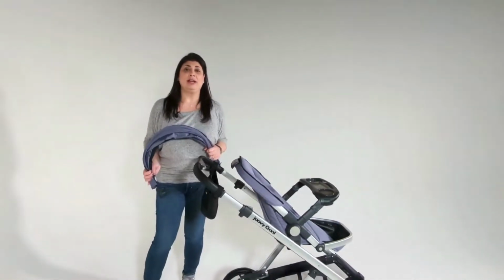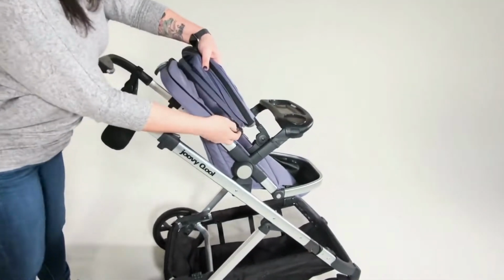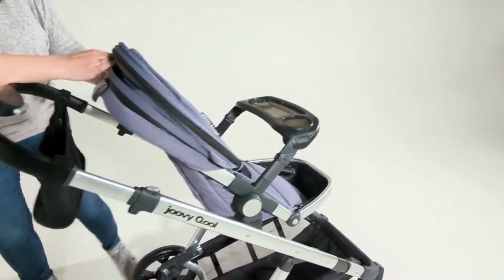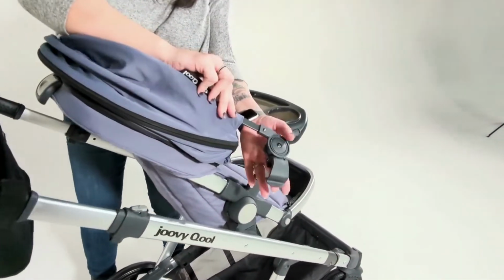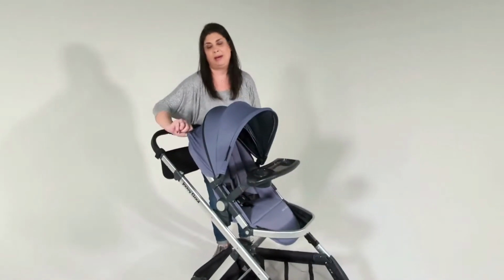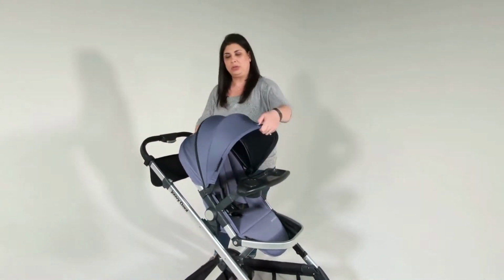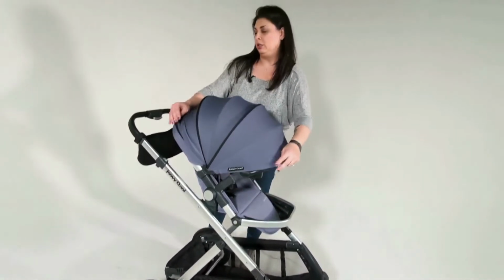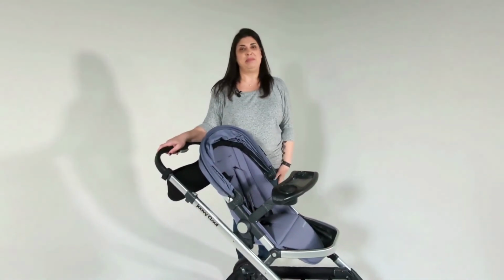How To Install the Canopy on your Qool Stroller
Remember, there are more than 50 ways to customize this stroller, so it’s sure to be the perfect fit for you and your family.

Unparalleled comfort and safety, thanks to the NEW Adjustable footrest.
Your little ones will enjoy a super-smooth ride, thanks to the NEW rear-wheel suspension.
Increased comfort and safety, courtesy of the NEW adjustable footrest.
Swing-open snack tray with cup holder NOW INCLUDED – provides easy access for all your children’s snacks and drinks.
NEW Leather, adjustable handlebar for added convenience.
Keep all your parent essentials organized and accessible on the go with our organizer with large cup holders NOW INCLUDED!
NEW innovative, expertly engineered magnetic buckle and safety harness with additional padding for comfort, style, and ease.
NEW 100% recycled fabric – we used 55 water bottles to create each Qool!
UPF 50 sun protection extendable, extra-large canopy to keep your youngsters sun-safe.
Have fun with your babies and toddlers, on the move, with the large mesh peek-a-boo window!
Swivel front wheel for impeccable maneuverability.
Extra-large, easy-access storage basket for shopping, changing bags, toys, and more!
Convenient one-handed reclining seat – ideal if your hands are busy with your other children!
Car seat adapters are available for purchase.
Turn your Qool into a double or triple stroller with available accessories.

Welcome to our family. We make family gear to simplify parenthood and create happiness in families.

Timestamps:
00:00 How To Install the Canopy on your Qool Stroller
00:15 Attach the Zipper
00:34 Attach the Canopy Brackets
01:12 Peekaboo
01:24 Canopy Extension